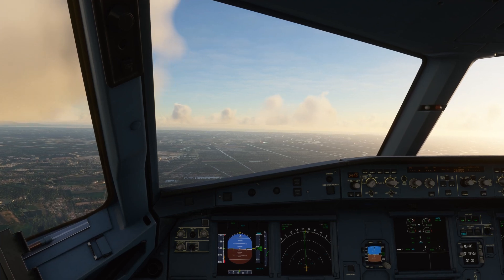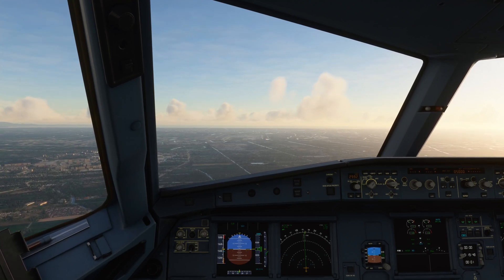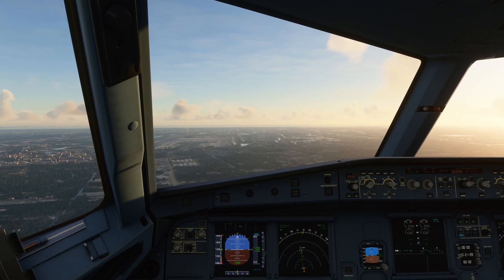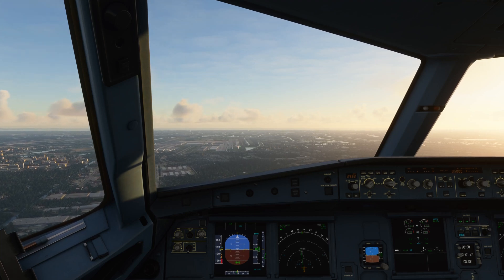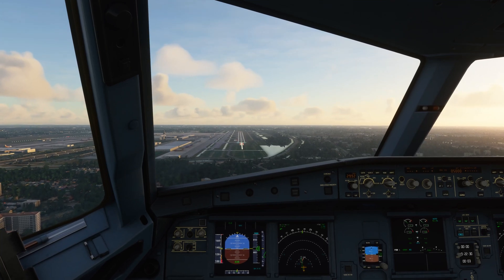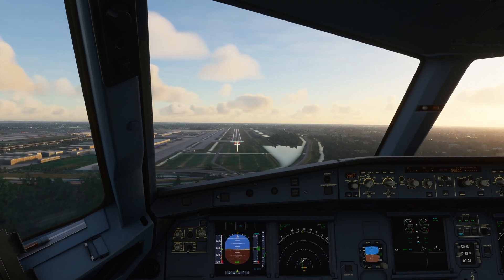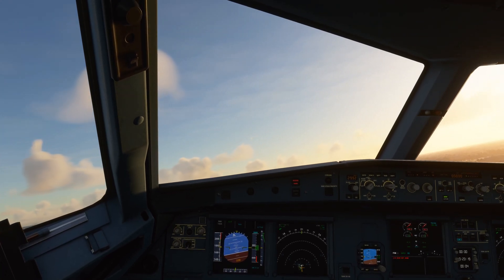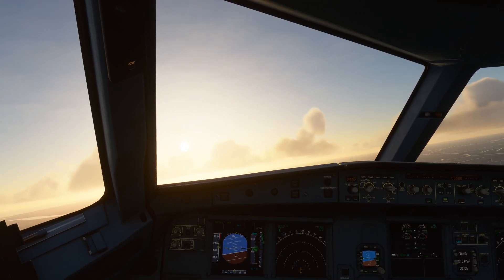Cockpit A320 | Aborted Landing at Bangkok [VTBS] Go Around | MS FS2020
Finally its here, the best game & sim of the year.
The evolution of flight sims, better than FSX, P3D, X-Plane, or all the others.

More videos will come, from the: Airbus A320neo, Boeing 787-10, Boeing 747-8i
All your favorite Airlines: Lufthansa, Thai Airways, Qatar Airways, Emirates, American Airlines
Wish you always, Happy Flights with MS FS 2020

Developed by: Asobo
Publisher: Microsoft
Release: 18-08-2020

Want to buy Microsoft FLIGHT SIMULATOR?
You can find it at Amazon
Or at the MS Store or at Steam.

Travel, Flight Reports, X-Plane 11, FSX, MS Flight Simulator, Gaming

PC-Specs:
Intel i7 8700K @ 4,8Ghz
Asus Turbo 1080ti 11GB
64 GB RAM
Win10 64bit, Dx12
256GB m.2, 256SSD 512SSD, 10TB HDD

The best flight sim videos are here and some in 4K